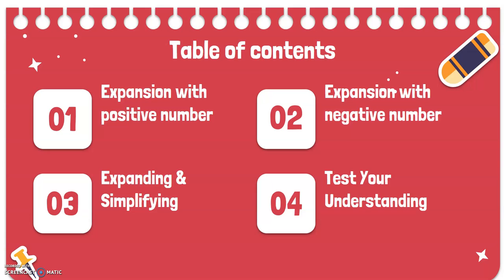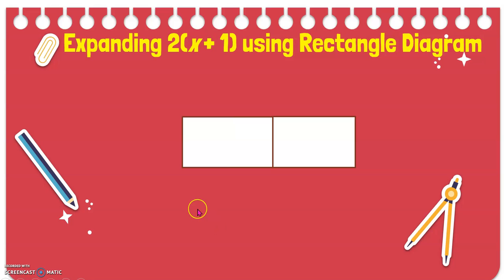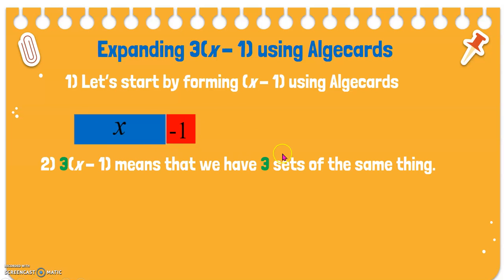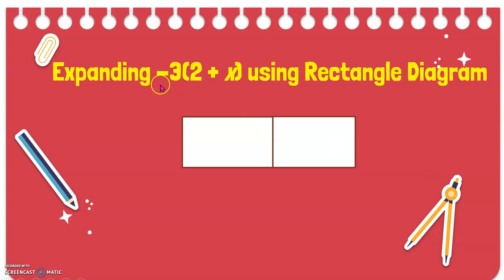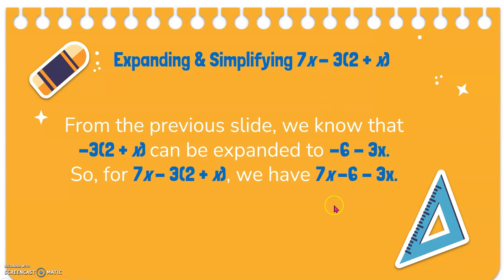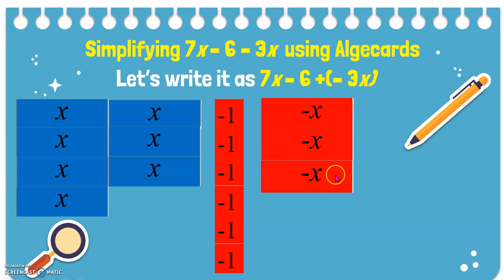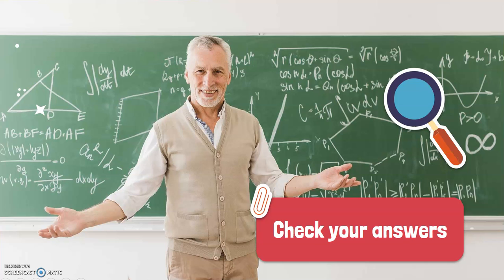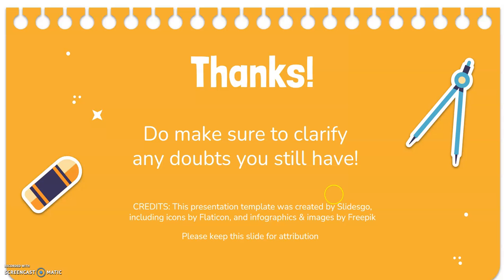Expanding Linear Algebraic Terms Using Algecards